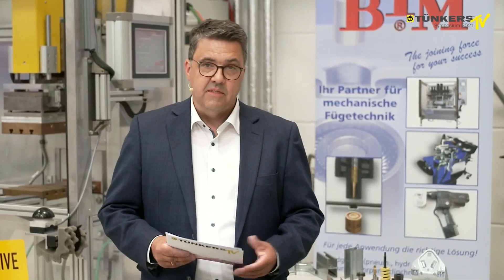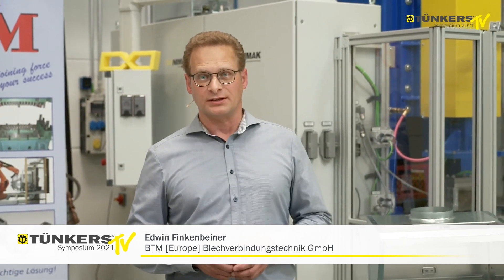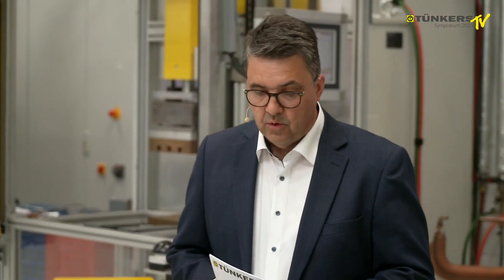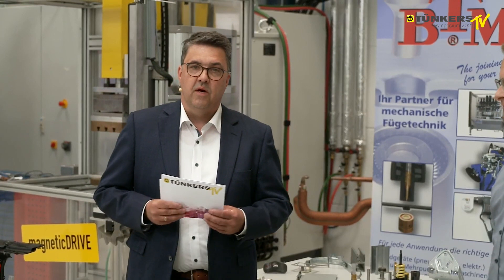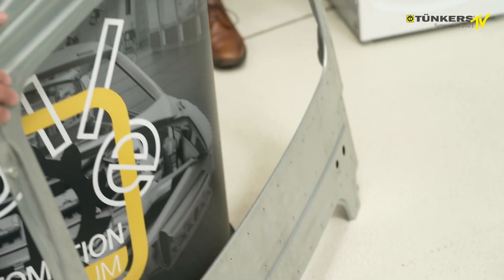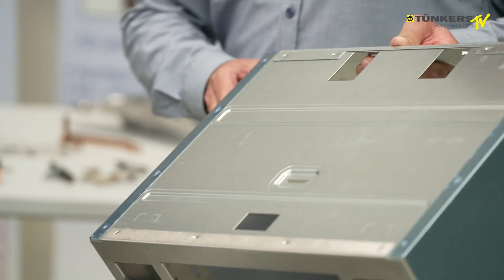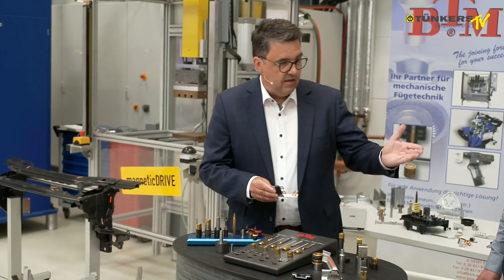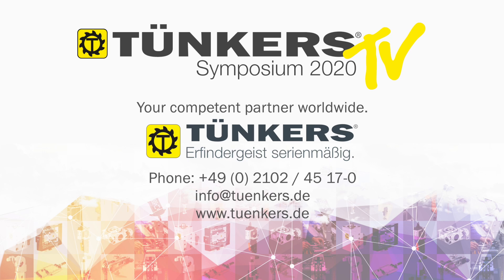TÜNKERS | BTM Clinching Systems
The BTM clinching process can be used for a wide range of applications. Clinchingcan be used as a cold joining process wherever two or more sheets have to bejoined economically. Typical application scenarios in the automotive industry are body-in-white with front hoods, rear lids or side panels. Clinching is also advantageous in the area of current-carrying   components, such as fuse or distributor boxes with high current loads.
Here, clinching points are characterized by excellent current-carrying capacity without voltage peaks or heat generation.
This applies both to the BTM round point systems (Tog-L-Loc ® , Fixed-Loc ® , Cavity-Loc ® ) and to the GEO clinching point Oval-Loc ® .

Timeline:
41:52-42:08: History of clinching, multi-loc applications as early as the
1980s
42:25-43:20: Applications of clinching technology
43:41-44:21: Animation & explanation clinching process (FEM).
44:30-45:12: Advantages of the clinching process
46:00-46:40: Possible combinations of different BTM clinching systems
46:45-47:53:  Oval-Loc ® : anti-rotation clinching system with only one joint
47,54-:48,04: Fixed-Loc ®  round point system: System without moving die components in smallest available spaces